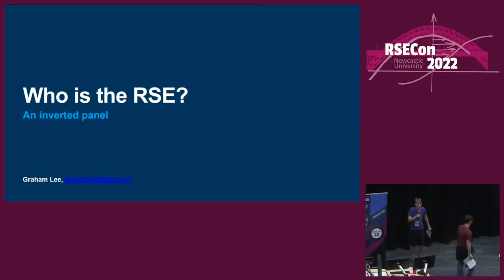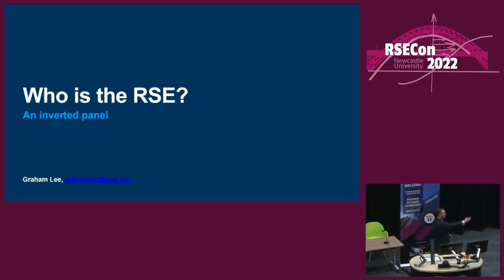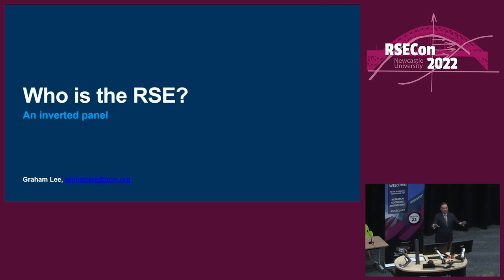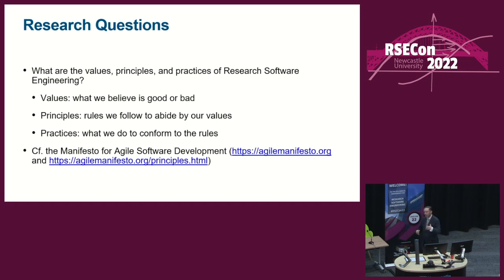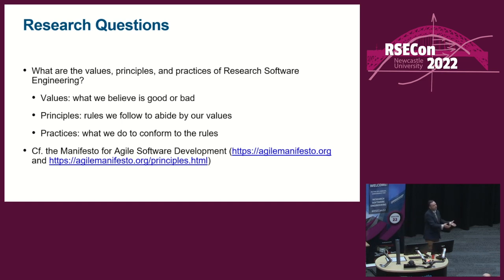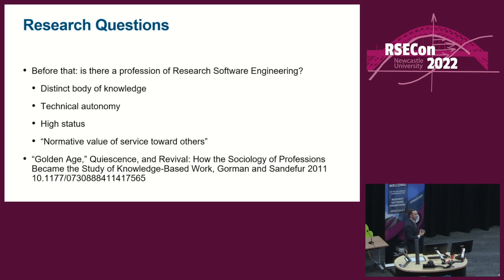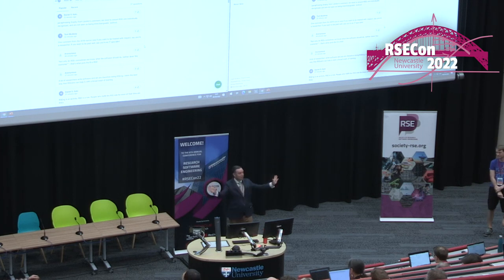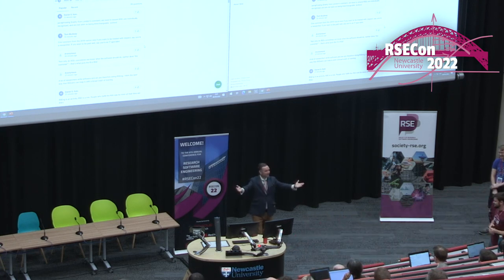Graham Lee: Who is the RSE?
An inverted panel from the RSE Identities parallel session at RSECon2022.

Abstract: We're all at a Research Software Engineering conference, but who are we? What do we believe in? What do we do? What don't we do? I've been interviewing RSEs and people who work with RSEs as part of a doctorate trying to understand the occupation. I've found a lot of shared views, a lot of conflicting views, and problems that RSE has yet to solve.

Join this session—not so much a talk as a speaker-led discussion, so you're welcome to participate—to explore the fuzzy edges of Research Software Engineering, and how the community handles them.

0:00 Chair introduction
0:23 Introduction and context
21:20 Discussion